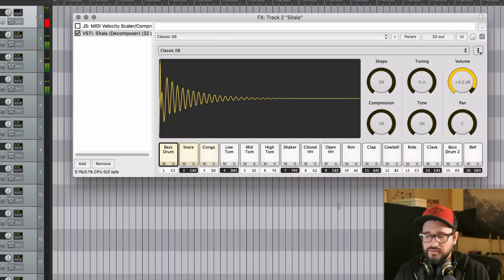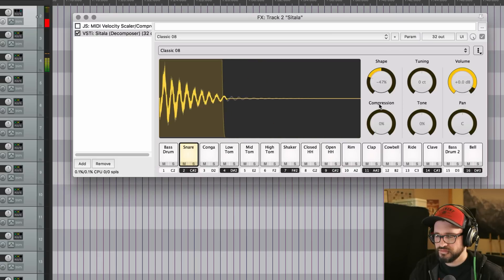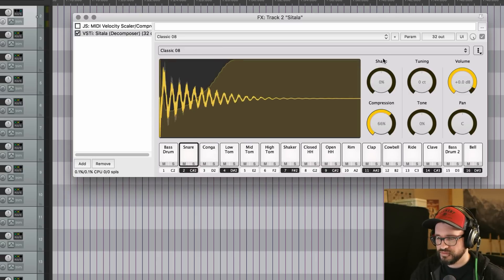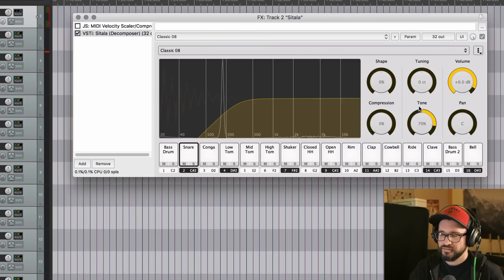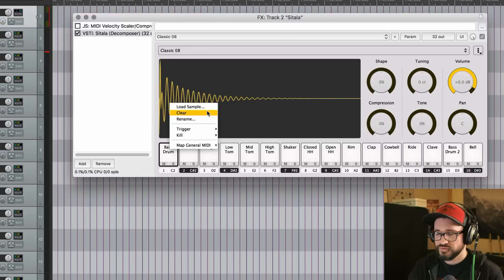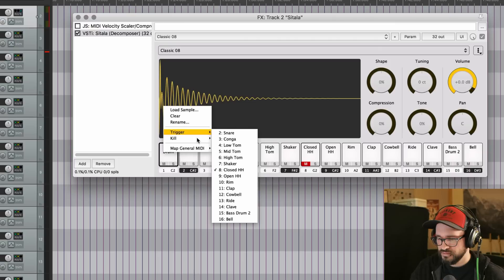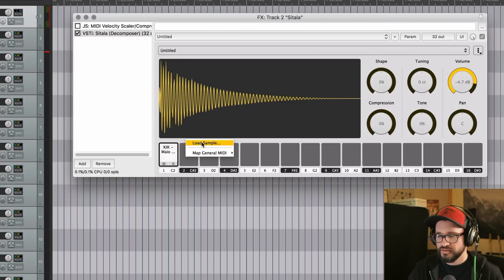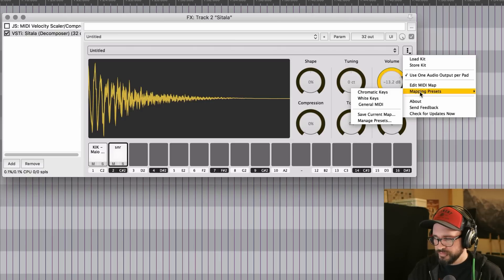Awesome FREE Drum Sampler Sitala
Sitala is a free drum sampler plugin currently in Beta, but working perfectly as far as I can tell. I highly recommend this for creating electronic drum tracks in REAPER for 3 reasons
1 - Multi-output in one click
2 - link triggering to multiple pads (snare triggers clap as well)
3 - kill linking (closed hat stops open hat)

I can see this quickly becoming a favorite for REAPER users as it offers a lot of things ReaSamplomatic5000 can't do.